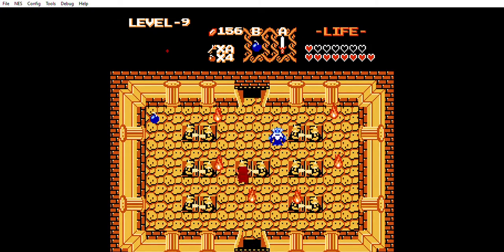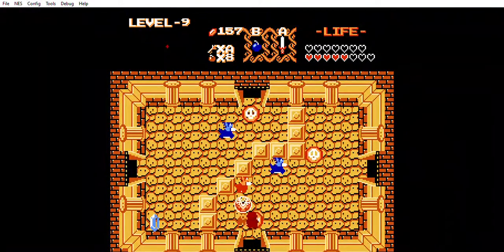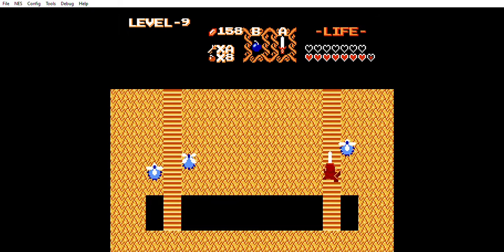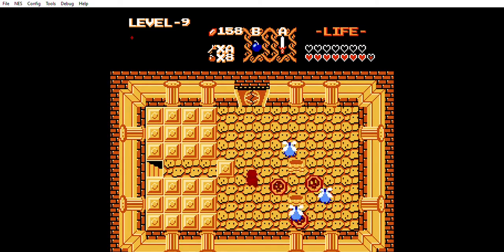Zelda Outlands part 21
retro gaming, lets play, randomizer runs, rom hacks and walkthroughs